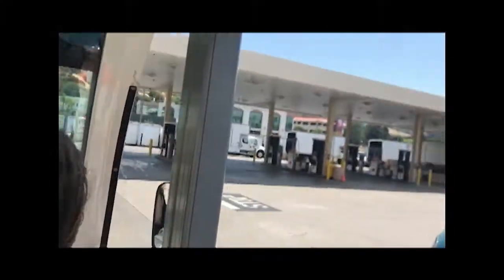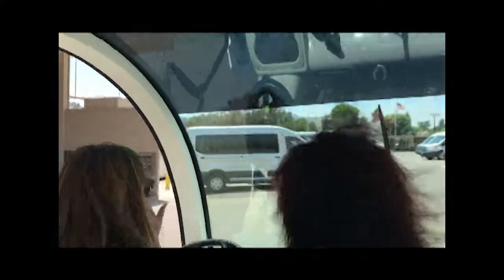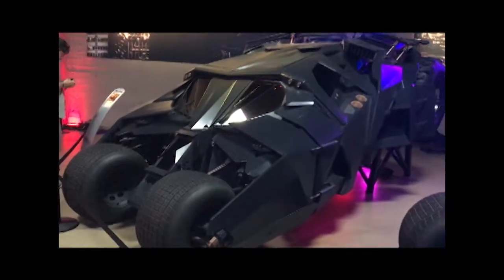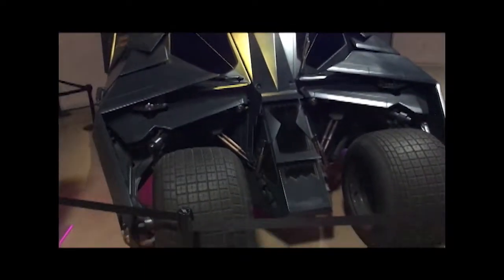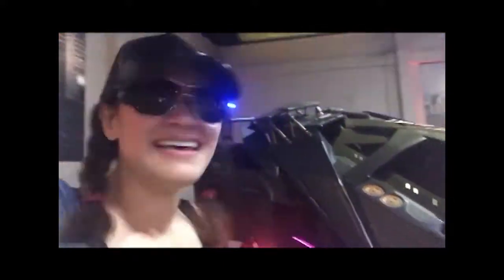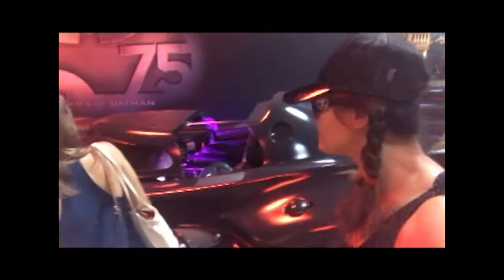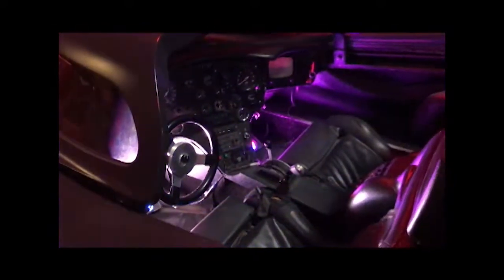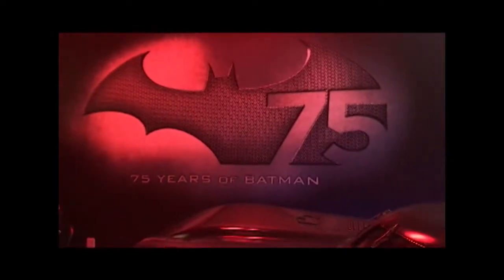Warner Bros. Studio Tour Hollywood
Stage 48 - Script to Screen

Follow my parrots on Instagram @faith_hope_destiny_angel